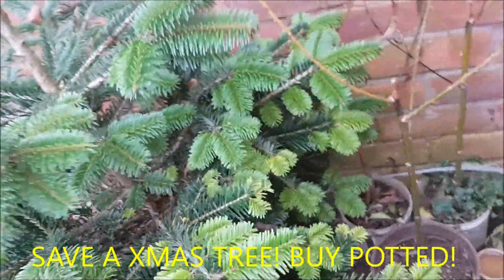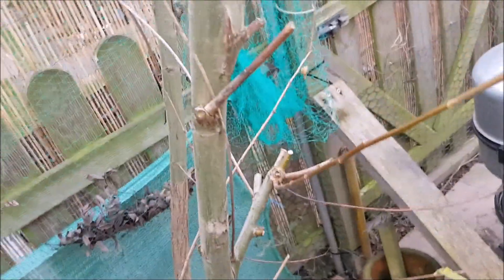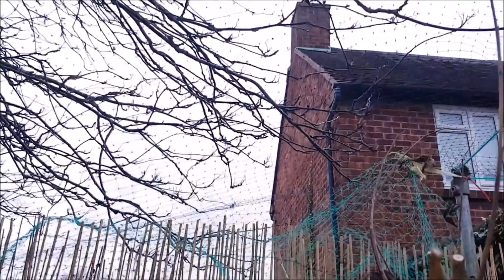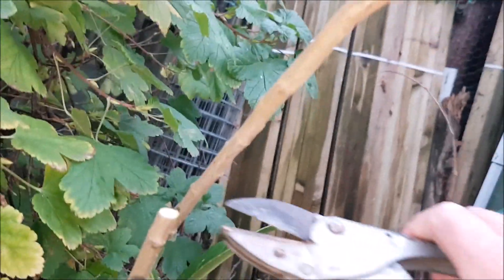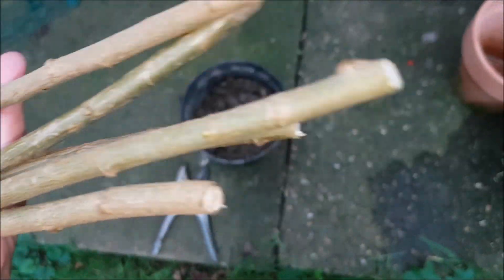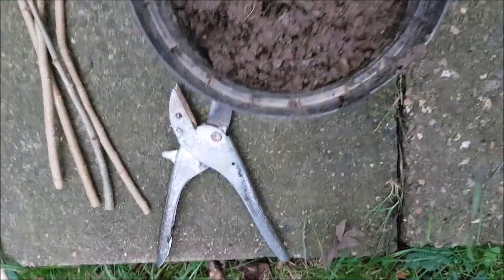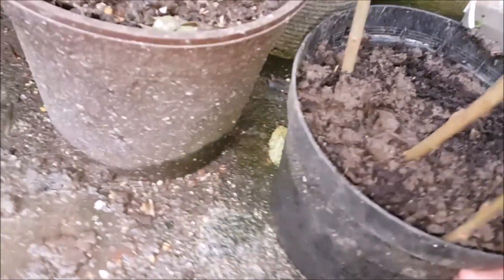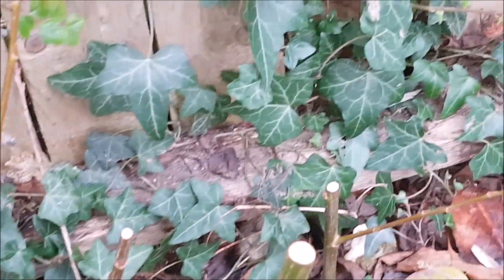Growing Willow is SO easy (clone/propagate) 🍃willow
🍃 Stick a piece of Willow in the ground/ windowbox and it will grow like Magic! 🌳
Aka Withy, source of Salicylic acid (Aspirin) - can also be made into wreaths, baskets, whistles, catapults, screens, hurdles, rope, mazes and 330 other crafts on pinterest!
I plant 'em, deer eat 'em - I think antlers are a headache...
Apologies for the sound - I think I need a new camera!